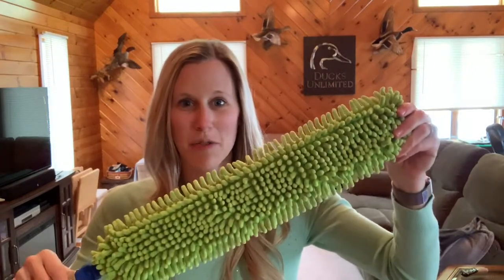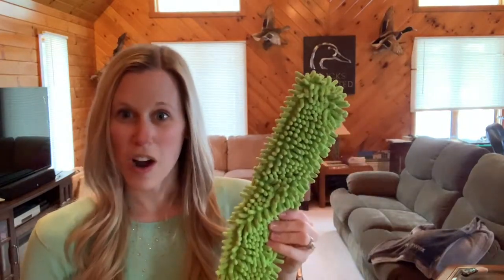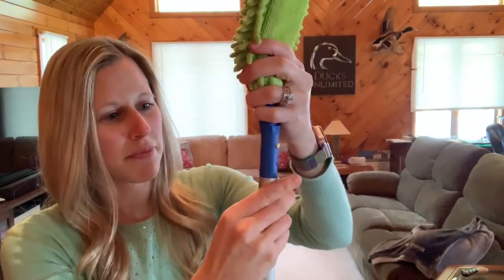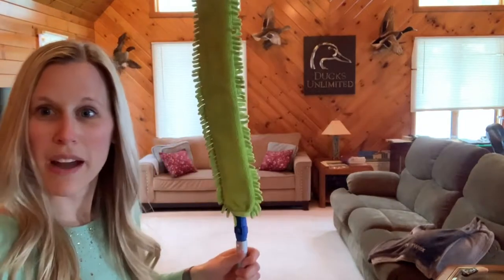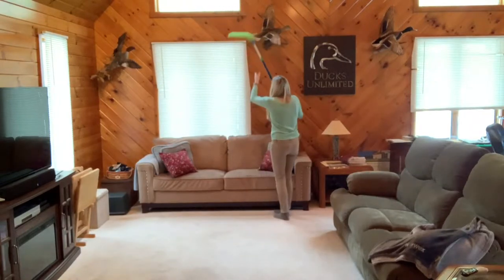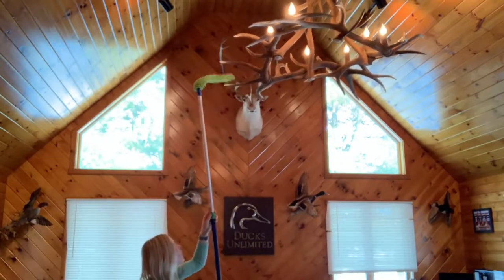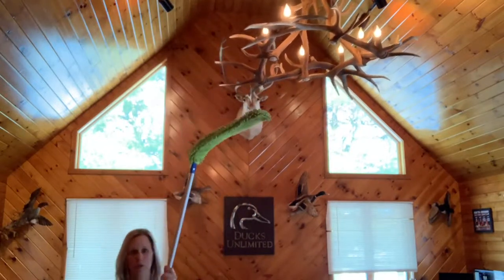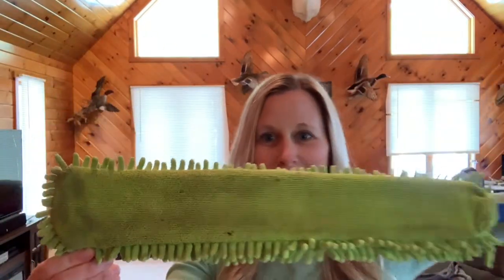Norwex Envirowand Demonstration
My most favorite and fun accessory to dust, our Norwex Envirowand! Makes quick work of dusting and reaching places you couldn't normally reach by hand. Picks up dust and dirt like a magnet!  Sleeve is removable and machine washable.  A must have accessory for your home!